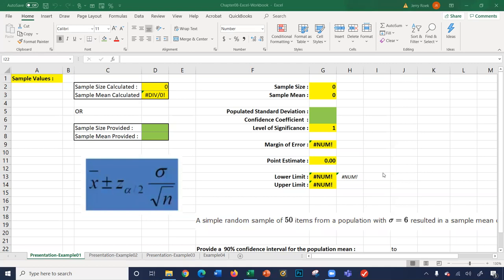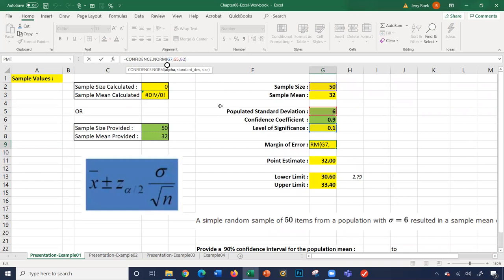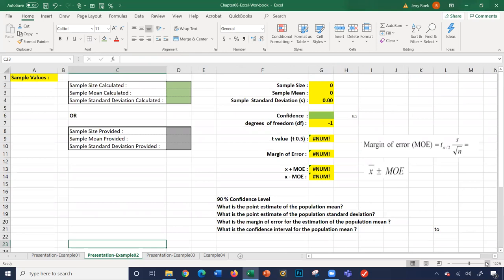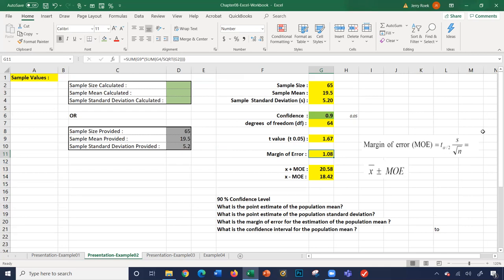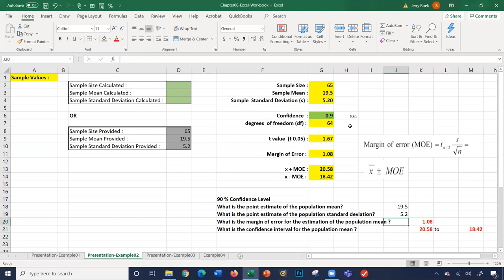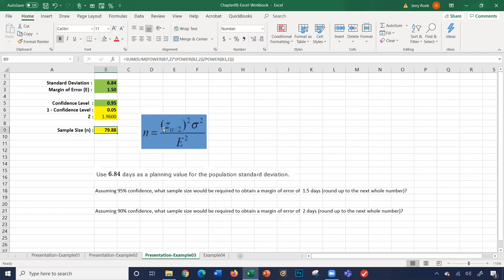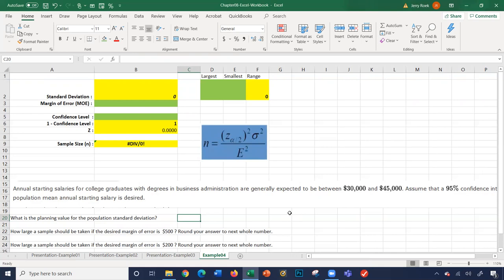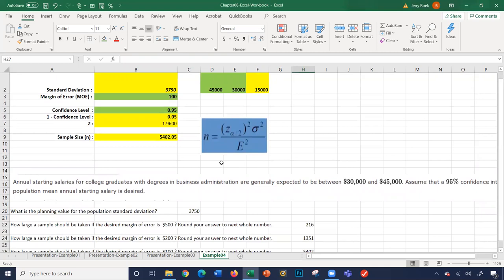Business Analytics Chapter08 Excel (Interval Estimation)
Business Statistics
Chapter 08 - Interval Estimation
Lesson :
Book:
 Essentials of Modern Business Statistics with Microsoft® Excel® , 8th Edition

David R. Anderson; Dennis J. Sweeney; Thomas A. Williams; Jeffrey D. Camm; James J. Cochran; Michael J. Fry; Jeffrey W. Ohlmann
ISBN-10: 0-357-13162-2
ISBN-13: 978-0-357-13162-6